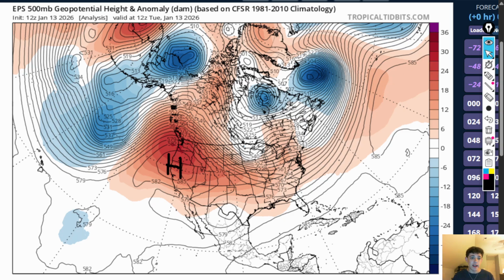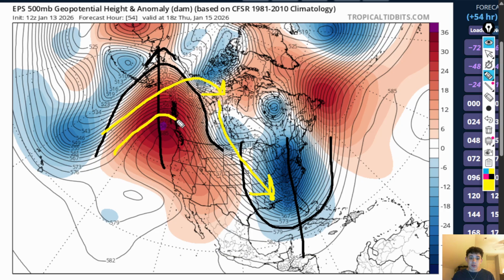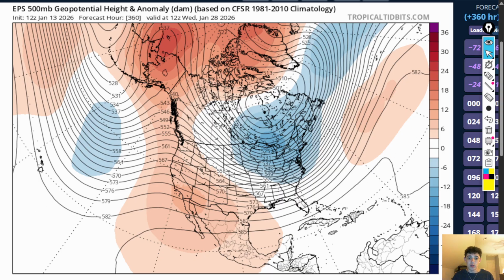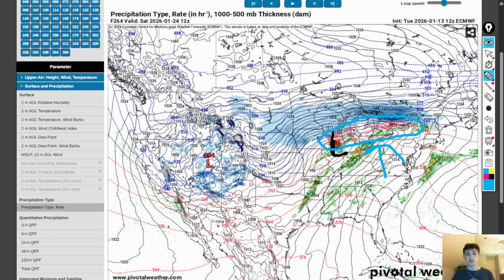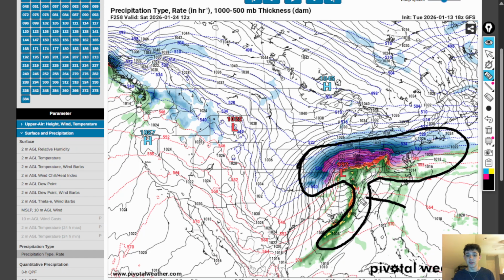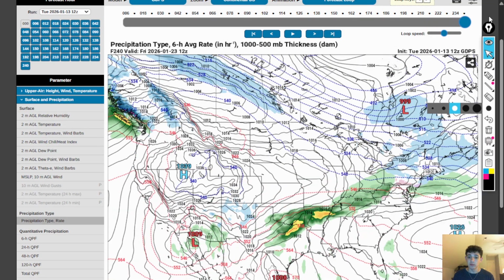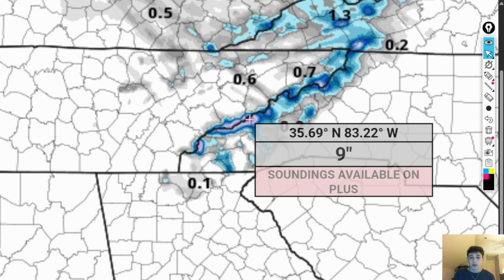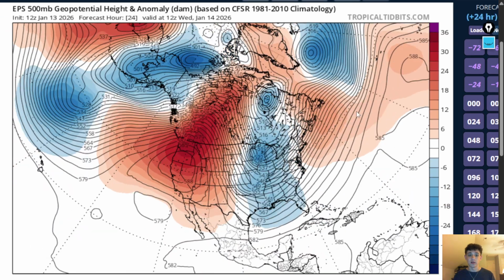Southeast snow?? What will we see in the long range?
In this video I go over the latest model trends and discuss the long-range pattern & possible winter weather.